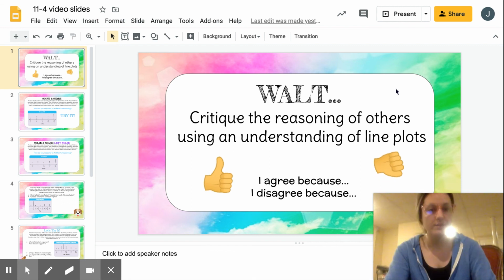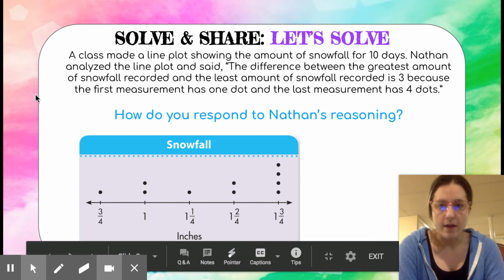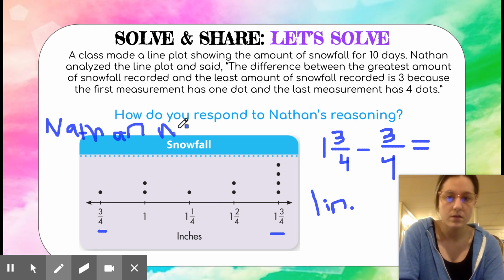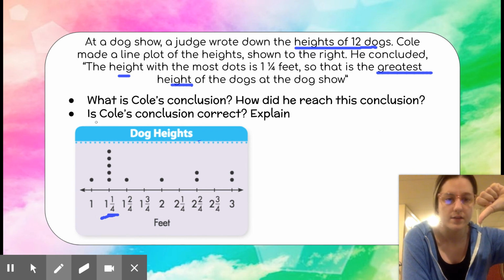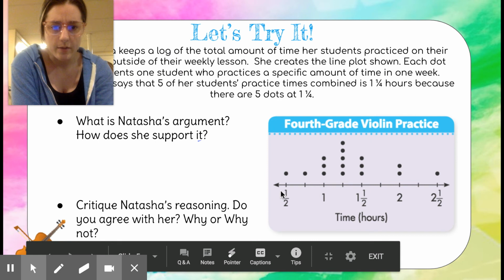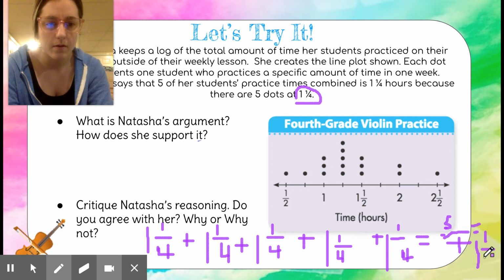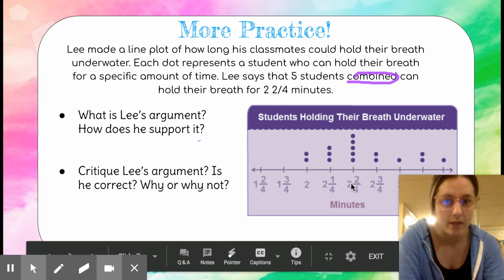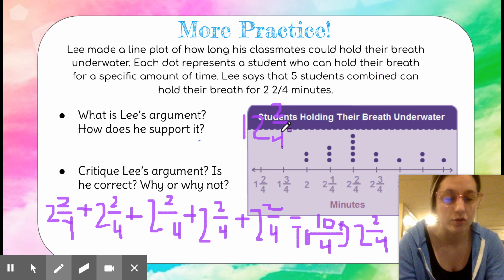11-4 video slides - Google Slides